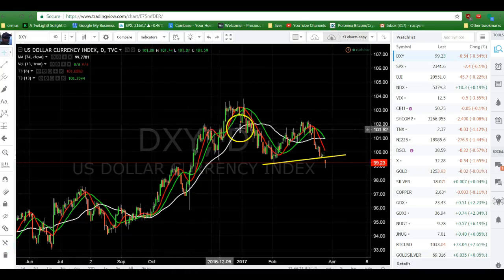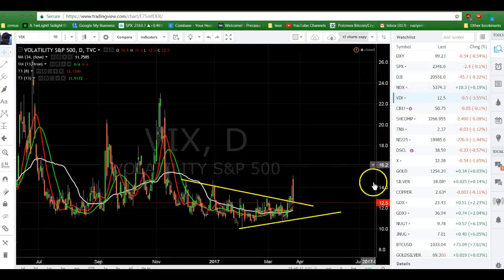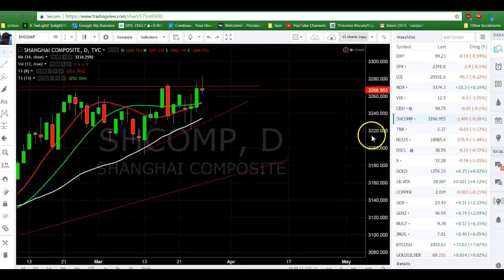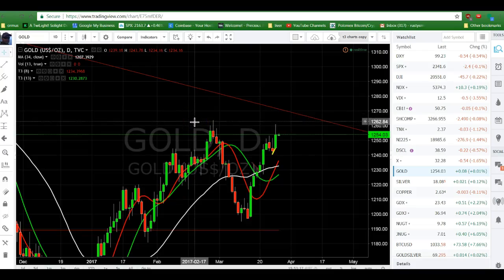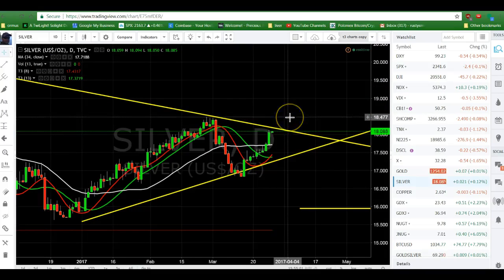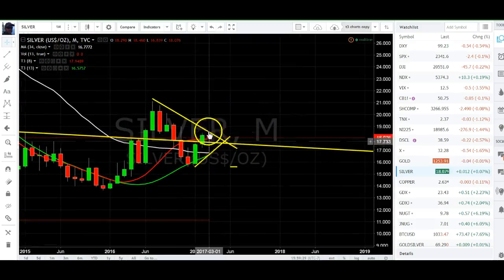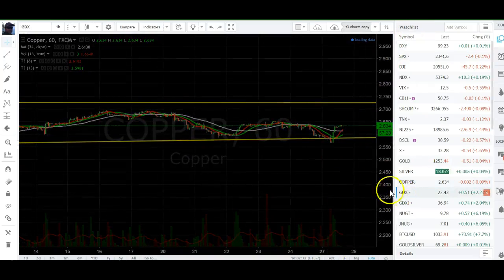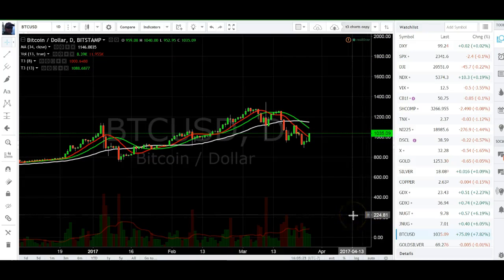Silver and Gold Working It Getting Close As Dollar And Equities Falling Over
Watching the dollar come down some more as the neck line is now broken from the head and shoulders top.  Equities as well are turning  over